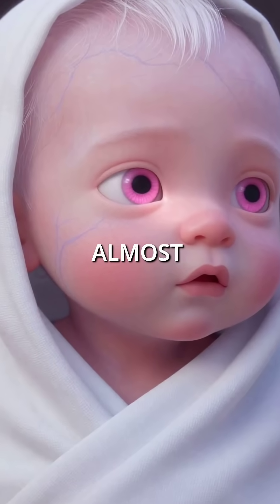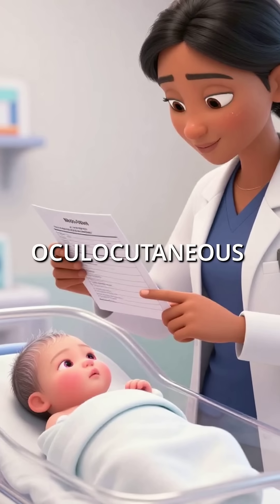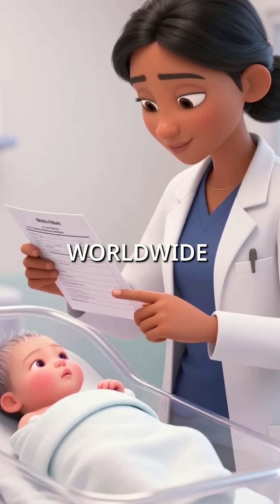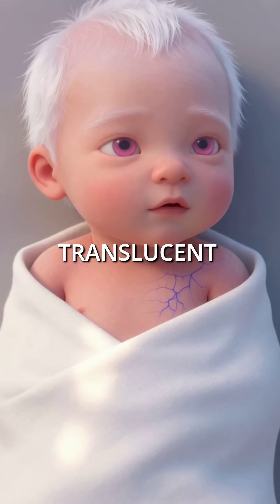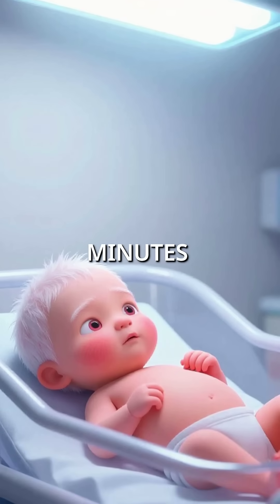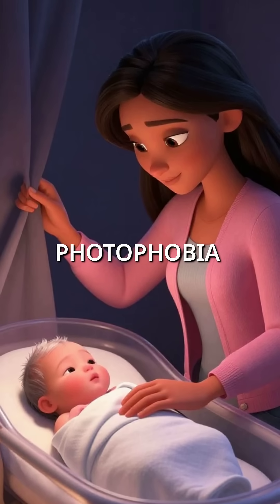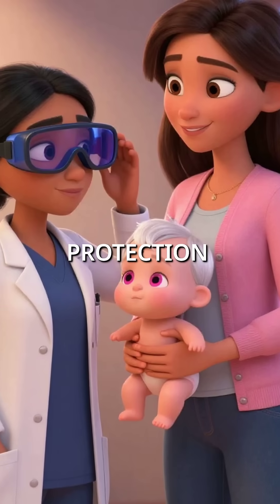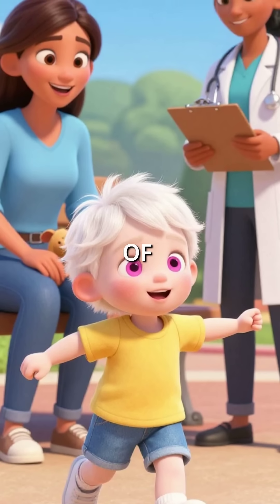Babies Born With Zero Skin Pigment Need Immediate Protection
babies born transparent need dark rooms immediately